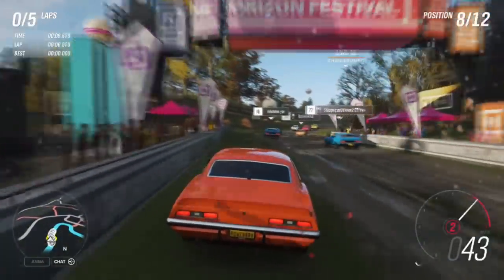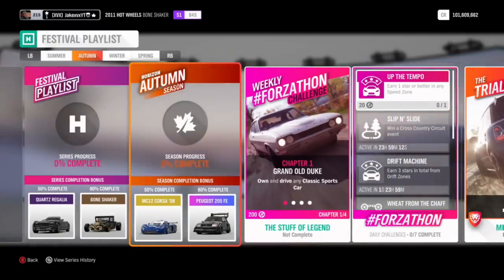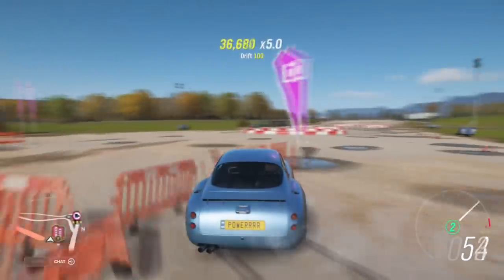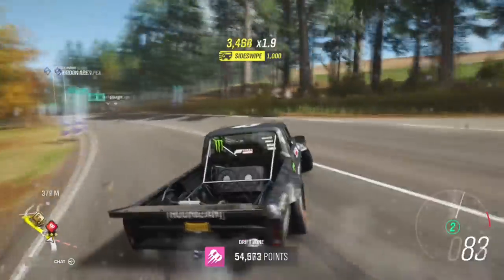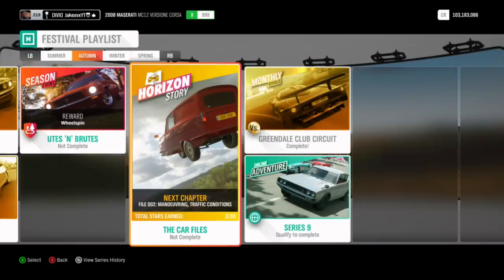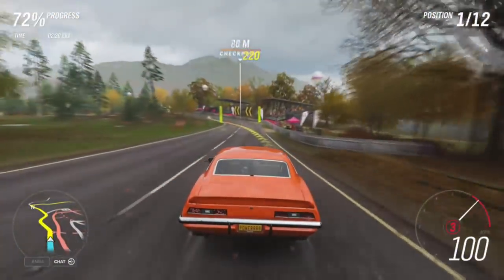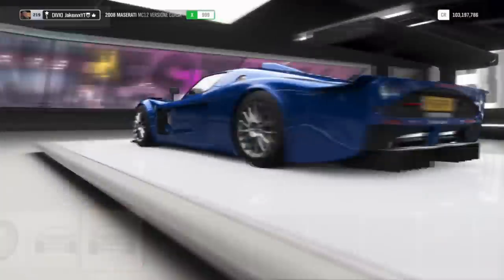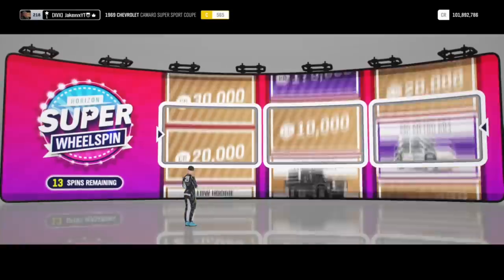Forza Horizon 4 - NEW Insane 1500HP MC12 Corsa! - FAST METHOD